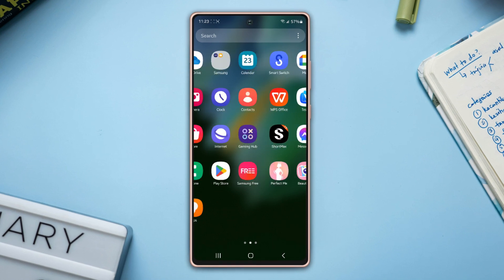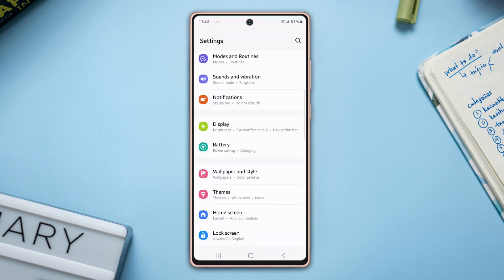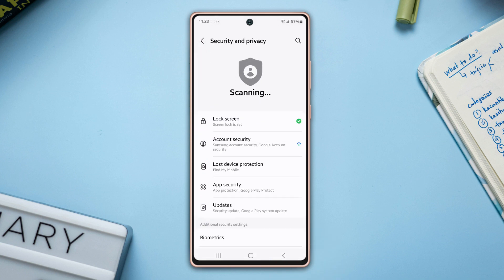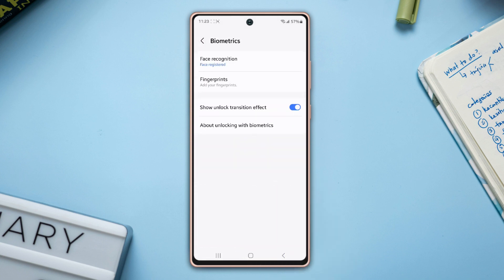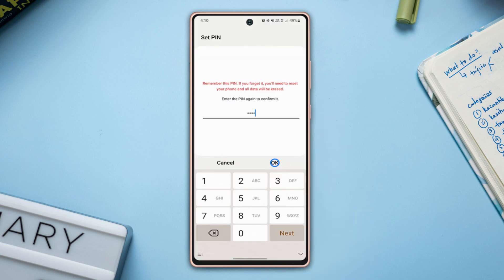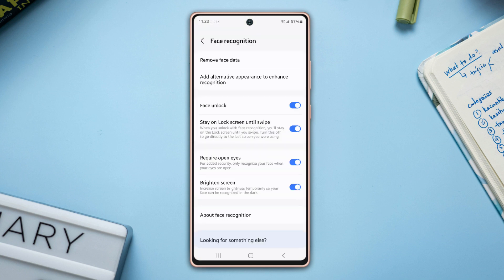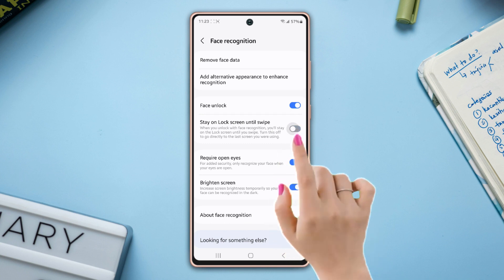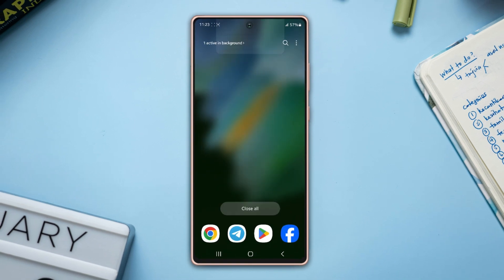How Do I Unlock My Samsung Face ID Without Swiping Up | Remove Swipe Up After Samsung Face ID Scan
Do you want to unlock your Samsung phone face ID without swiping up? Look no further! I'm here to help you through an easy process. In this video, I'll show you how to unlock your Samsung phone's face ID without swiping up. If you're looking for a Samsung face unlock without a swipe, follow this video to get proper guidelines on how to unlock an Android phone with a face ID without swiping up.

You may be thinking 'How to remove swipe up after face ID Samsung? How to make face ID unlock without swiping up? This video will help you to unlock your face ID without swiping on your Android phone. So, watch this video till the end, and follow my complete process on how to unlock your Samsung phone with face ID without swiping up.

00:01- Video intro
00:14- The Method
00:39- Method Ending